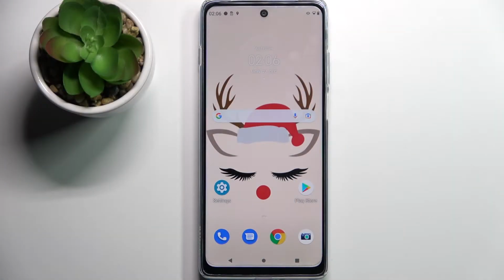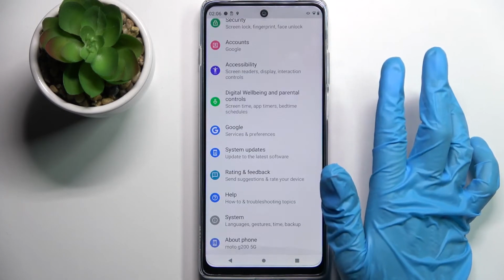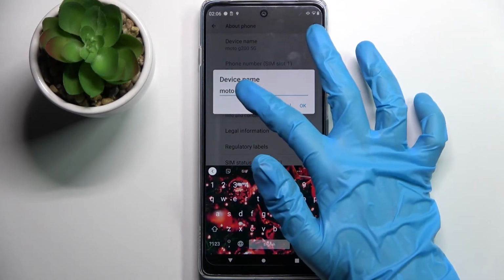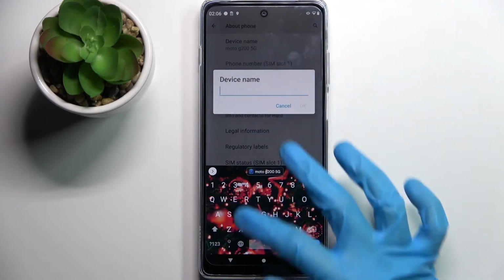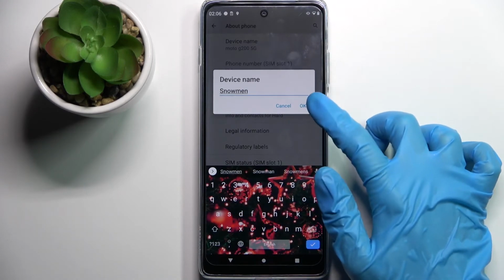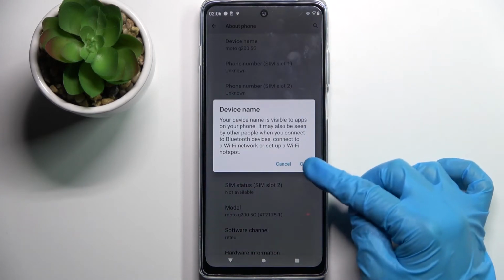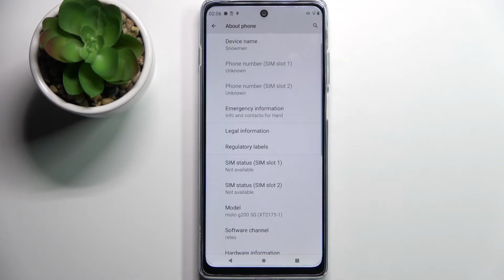How to Change MOTOROLA Moto G200 5G Name – Rename Device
Did you know that you can edit the name of the device? If you want to change it in the Settings to anything you like, it is quite simple and quick to do so. Just watch our video tutorial, which was made especially for you, to discover how. Watch this video and comment on it if it helped you achieve your goal.

How to change MOTOROLA Moto G200 5G? How to change MOTOROLA Moto G200 5G name? How to change EMUI Device name on MOTOROLA Moto G200 5G? How to personalize MOTOROLA Moto G200 5G?How to change user name in MOTOROLA Moto G200 5G?